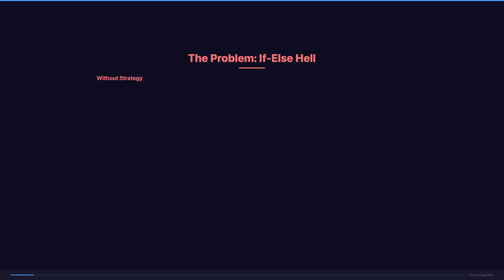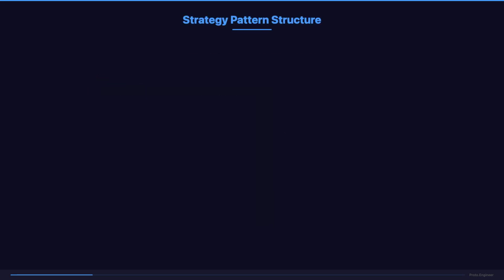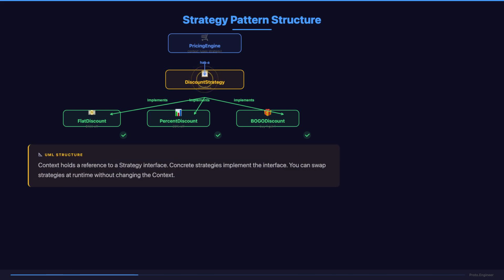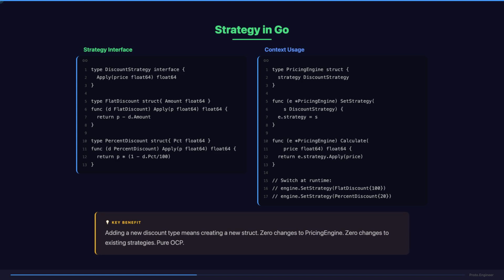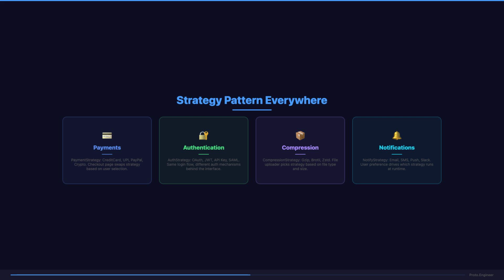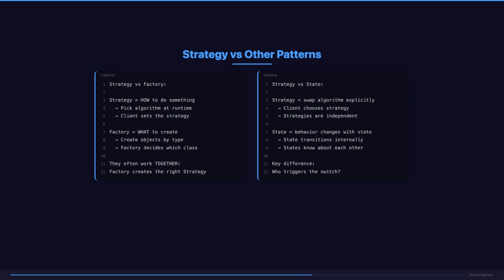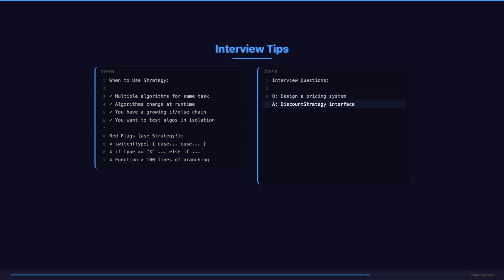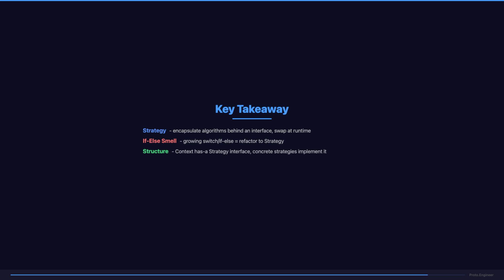Strategy Pattern Explained | The Most Useful Design Pattern | LLD Day 5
Strategy Pattern is a core topic in Low-Level Design interviews. Strategy Pattern: encapsulate algorithms behind interfaces, swap at runtime. The most practical GoF design pattern for clean, extensible code.

What you'll learn:
- Strategy Pattern fundamentals
- Real-world examples and diagrams
- Interview-ready explanations

This is part of our Low-Level Design series for backend engineers preparing for FAANG and top startup interviews.

Chapters:
0:00 - Hook
0:10 - Title
0:18 - The Problem
1:07 - Strategy Diagram
2:01 - Code Solution
2:45 - Real World
3:40 - Vs Other Patterns
4:38 - Interview Tips
5:34 - Takeaway